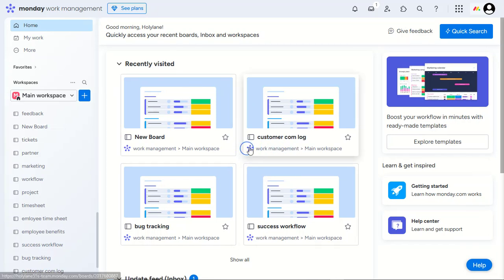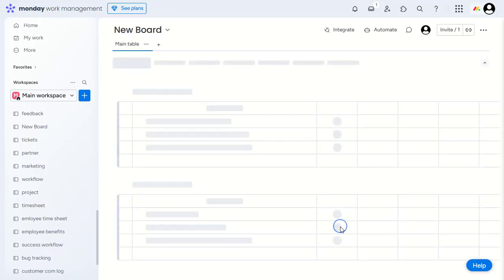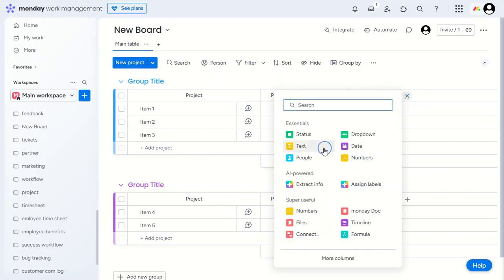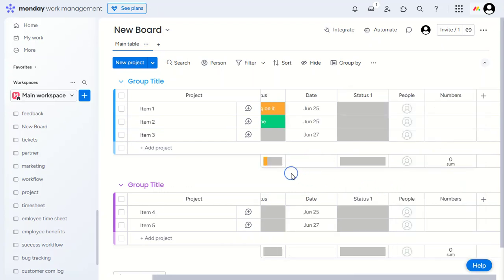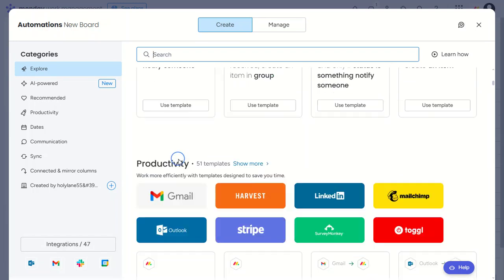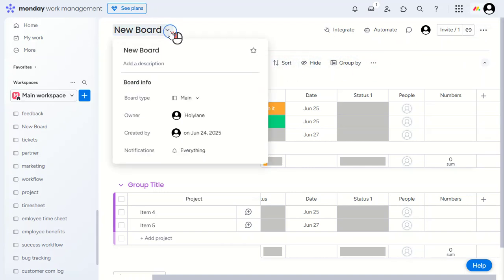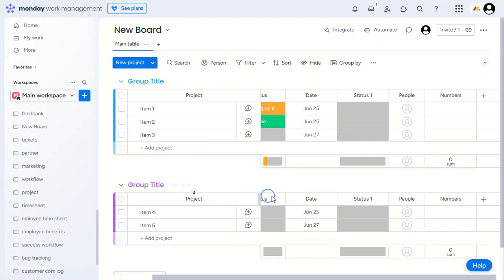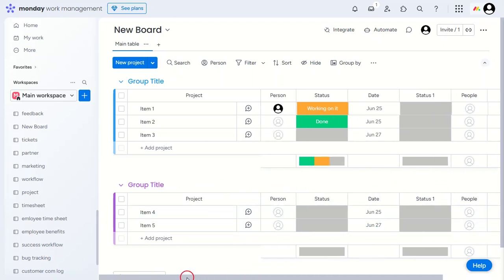How To Create A Project Template On MONDAY.COM (Complete 2025 Guide)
Welcome to this comprehensive HOW TO CREATE A PRODUCT TEMPLATE IN MONDAY.COM COMPLETE 2025 GUIDE tutorial! In this detailed guide, I'll walk you through everything you need to know about HOW TO CREATE A PRODUCT TEMPLATE IN MONDAY.COM COMPLETE 2025 GUIDE.

 What You'll Learn in This HOW TO CREATE A PRODUCT TEMPLATE IN MONDAY.COM COMPLETE 2025 GUIDE Tutorial:
• Complete step-by-step instructions for HOW TO CREATE A PRODUCT TEMPLATE IN MONDAY.COM COMPLETE 2025 GUIDE

Whether you're a complete beginner or looking to improve your skills, this HOW TO CREATE A PRODUCT TEMPLATE IN MONDAY.COM COMPLETE 2025 GUIDE tutorial covers everything from basic concepts to advanced strategies. I've designed this guide to be easy to follow, practical, and immediately actionable.

 Why This HOW TO CREATE A PRODUCT TEMPLATE IN MONDAY.COM COMPLETE 2025 GUIDE Tutorial is Different:

 Perfect for:
• Beginners who want to learn HOW TO CREATE A PRODUCT TEMPLATE IN MONDAY.COM COMPLETE 2025 GUIDE from scratch

Don't forget to LIKE this video if it helped you learn HOW TO CREATE A PRODUCT TEMPLATE IN MONDAY.COM COMPLETE 2025 GUIDE and SUBSCRIBE for more in-depth tutorials like this one!

Questions? Drop them in the comments below! I read every comment and try to respond to as many as possible.

• Share with anyone who might benefit from learning HOW TO CREATE A PRODUCT TEMPLATE IN MONDAY.COM COMPLETE 2025 GUIDE